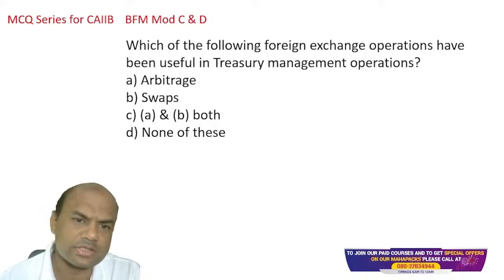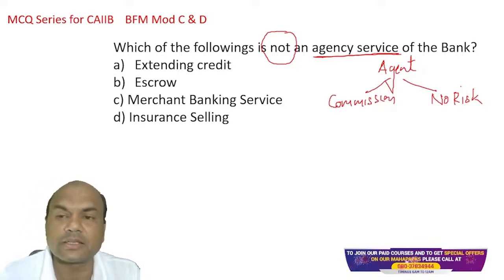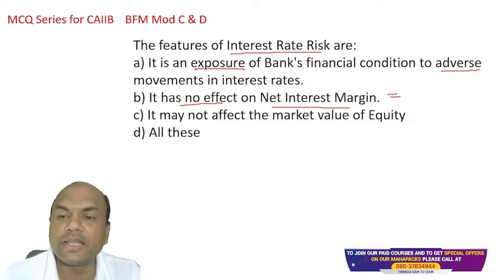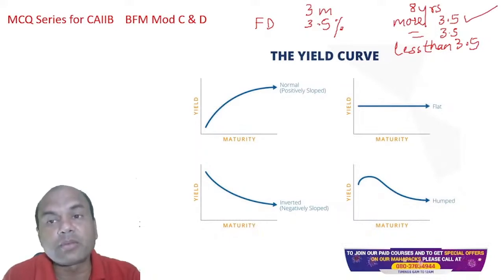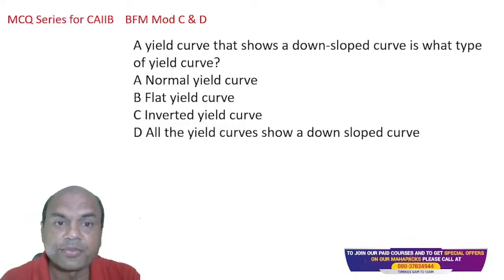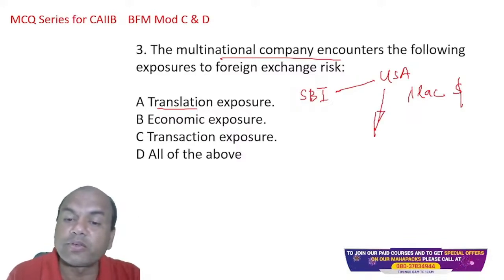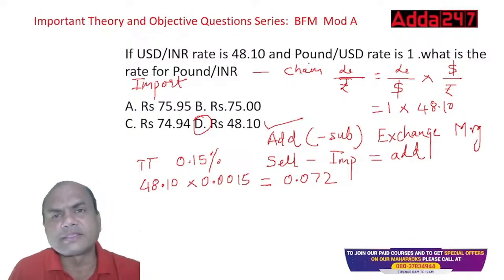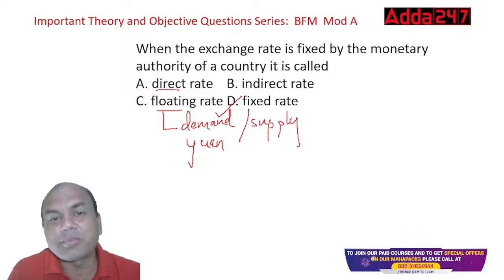CAIIB Nov-Dec 2023 Exam | BFM CAIIB English Medium | Weekly Revision Master Class 10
CAIIB Nov-Dec 2023 Exam | BFM CAIIB English Medium | Weekly Revision Master Class | CAIIB 2023 Preparation | Bank Financial Management CAIIB | CAIIB 2023 Online Classes | CAIIB New Syllabus 2023